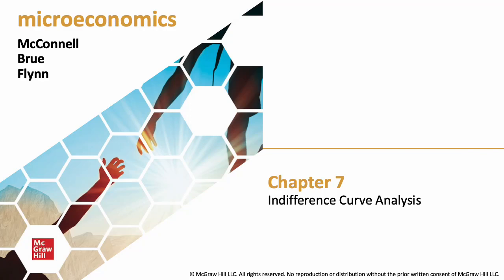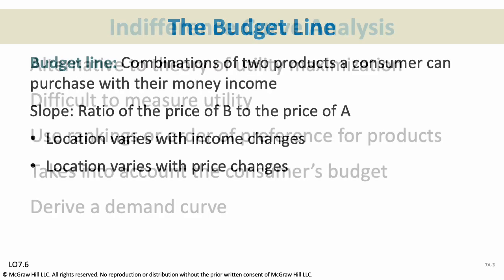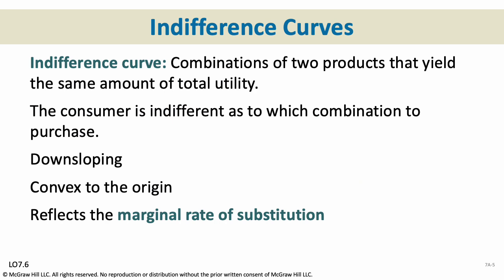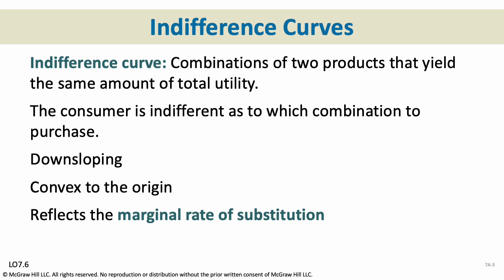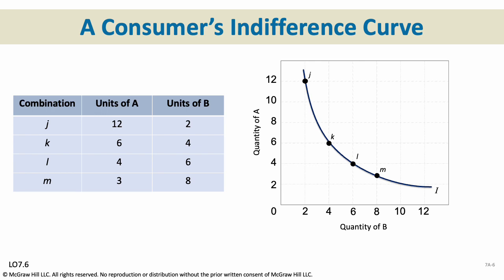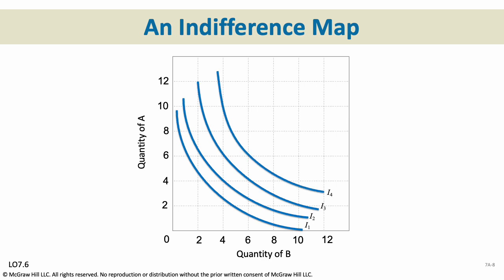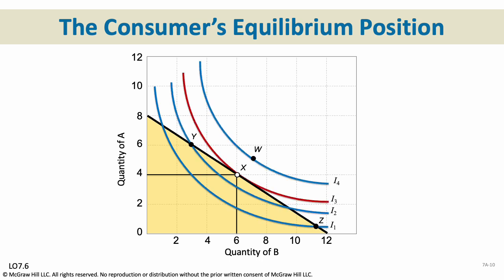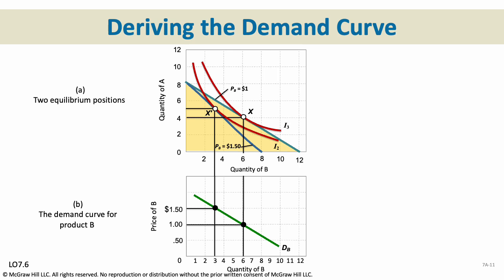Eco 1002 Chapter 7 A Lecture Recording